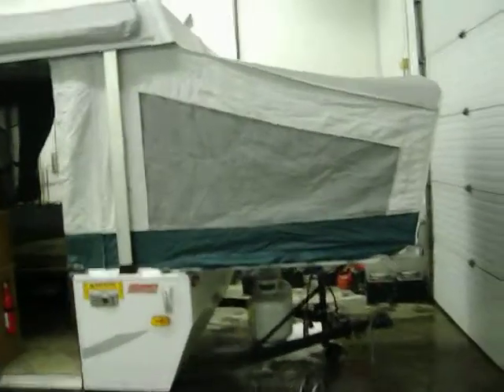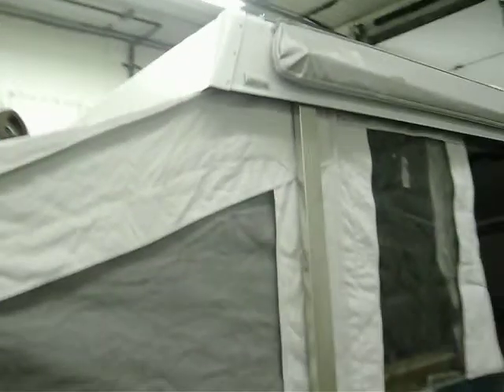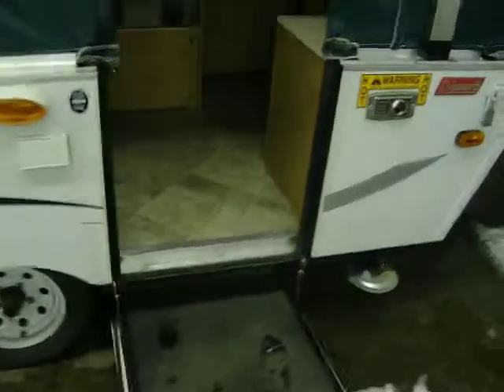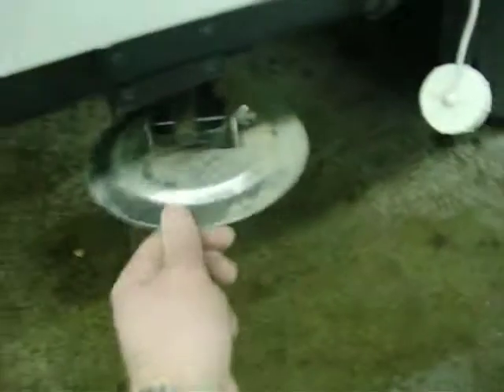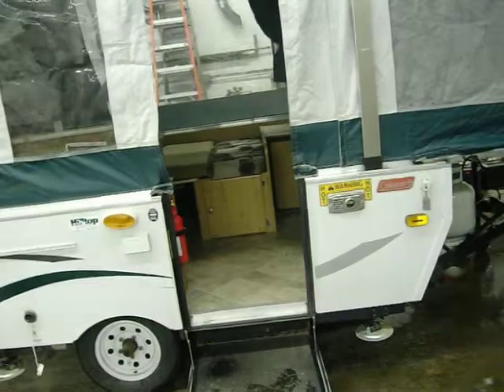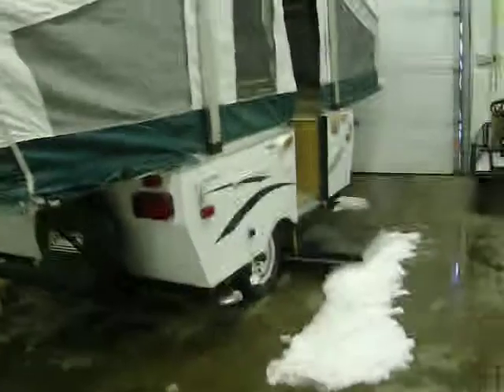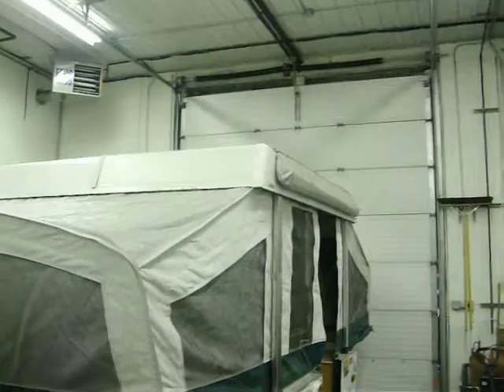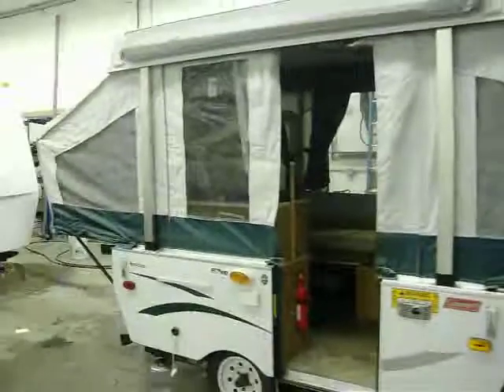Sedona 2009 Pop Up.MOV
Simple walk through for potential buyer.